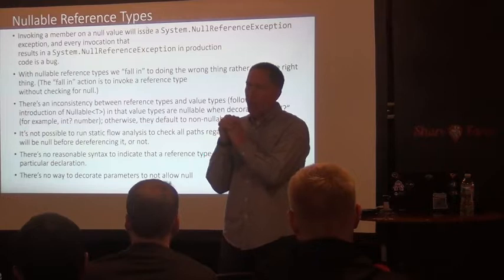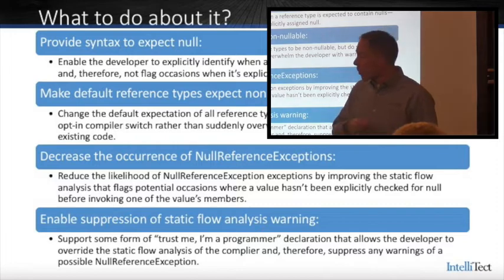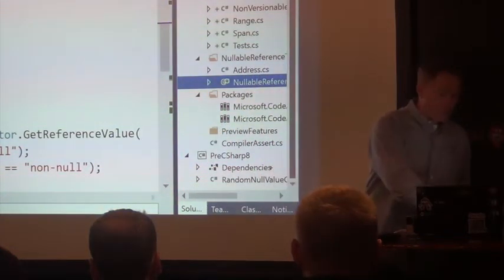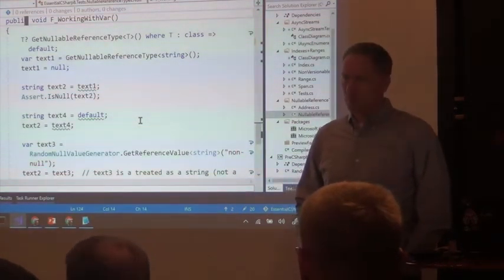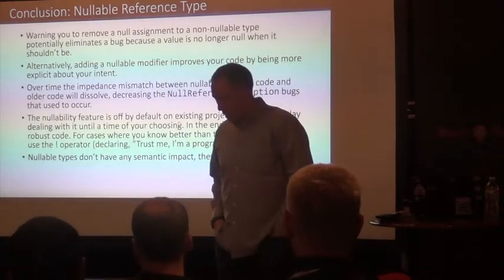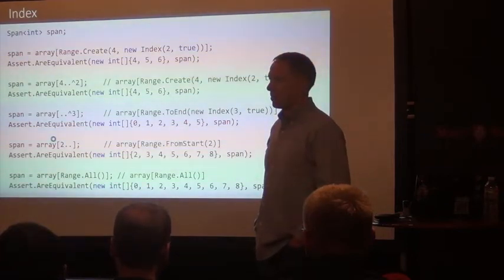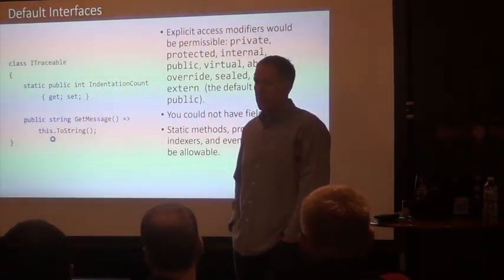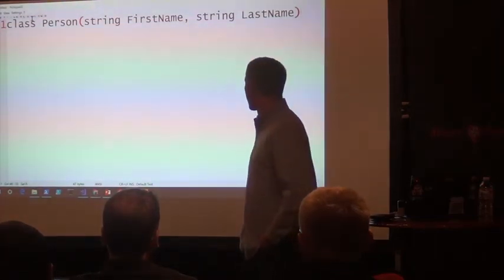Mark CSharp 8 Meetup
Learn about some of the new features planned for C# 8.0 from Mark Michaelis, CEO of IntelliTect. Recorded at the Spokane .Net User group on September 11, 2018.